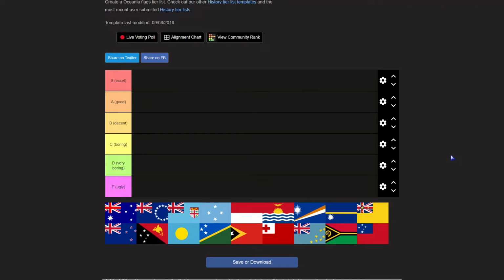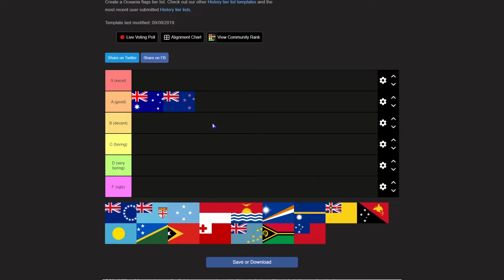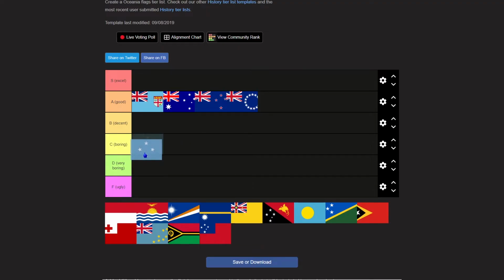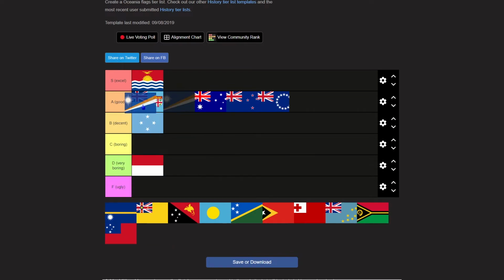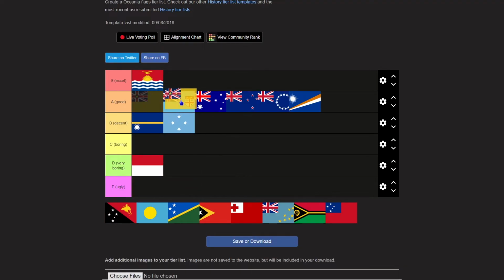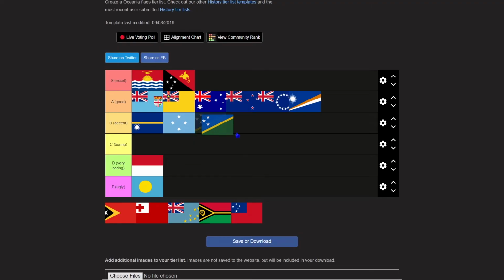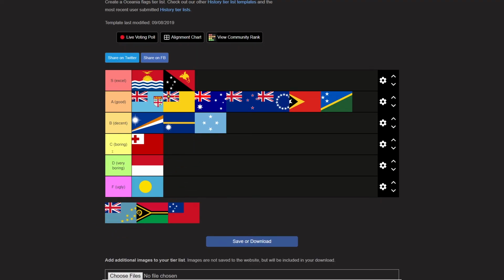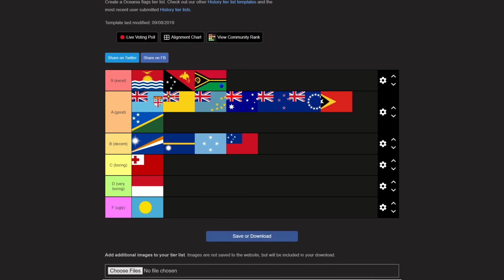Oceania flag tier list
oceania has many good flagg